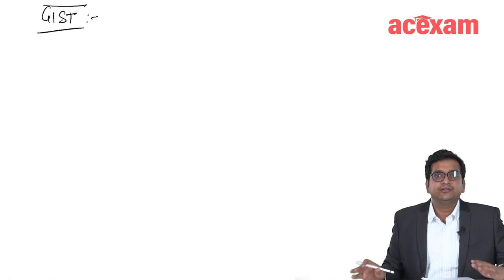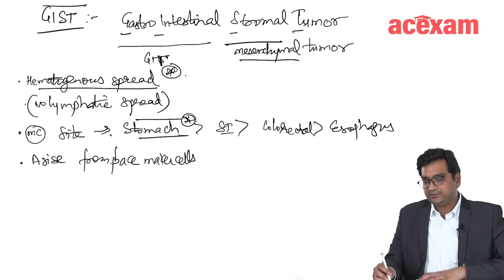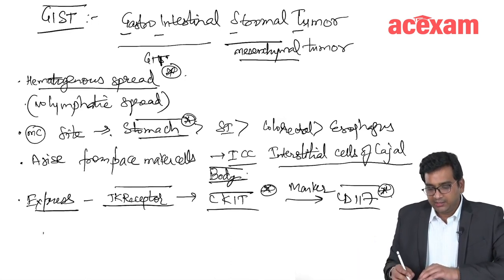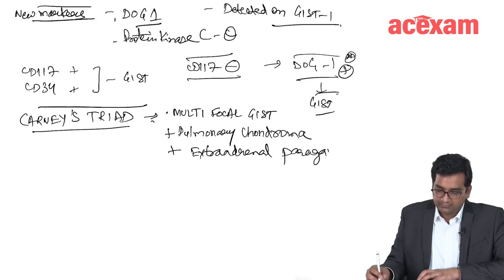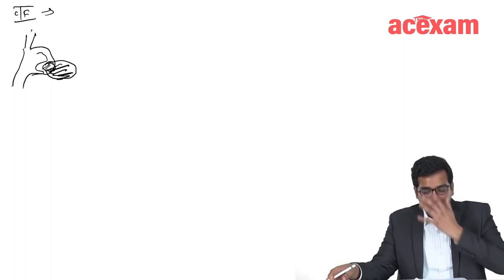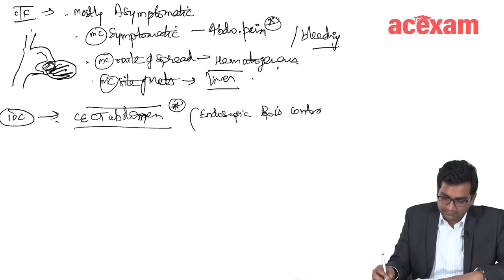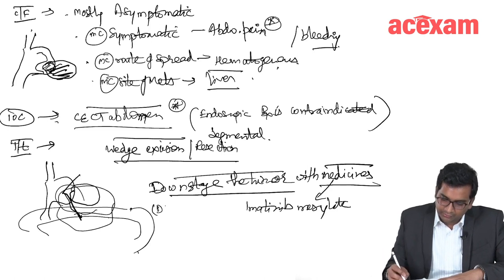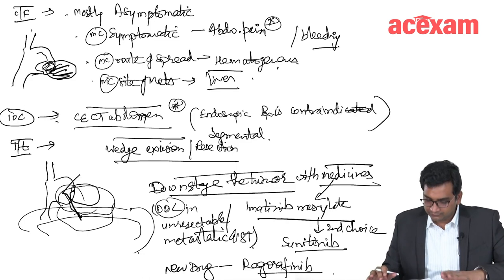Gastric GIST For MBBS students, Neet PG, Usmle I Neet Usmle Preparation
Gastric GIST For MBBS students, Neet PG, Usmle, FMGE I Neet Usmle Preparation @DrAshishSachan

Dr. Ashish Sachan's lecture is a valuable resource for medical students seeking a comprehensive understanding of the topic - Gastric GIST. It offers crucial insights that can greatly assist students in their preparation for exams such as Neet PG and Usmle.

mrcs exam
mrcs part b
Mrcs
neetpg
neetpg2023